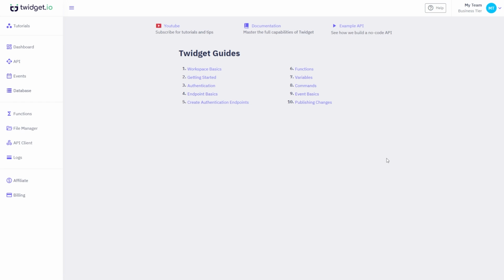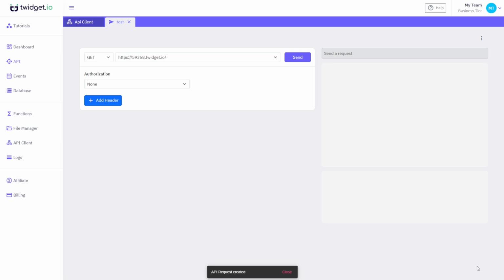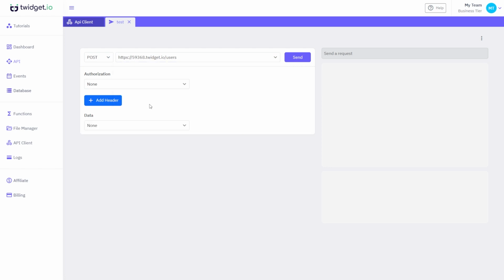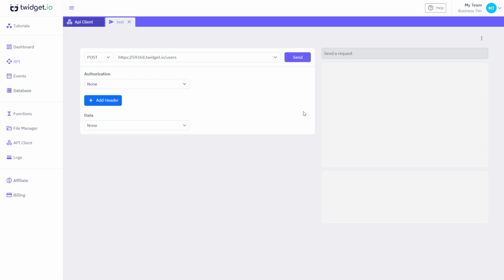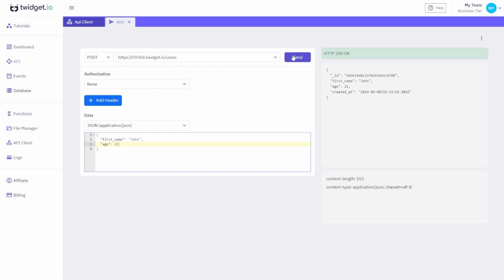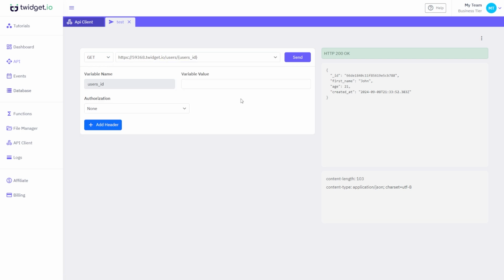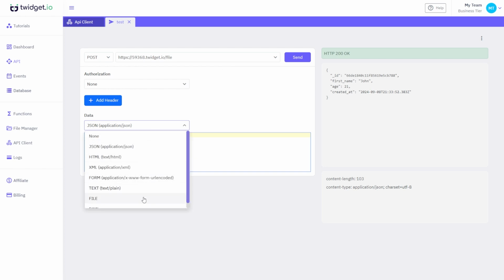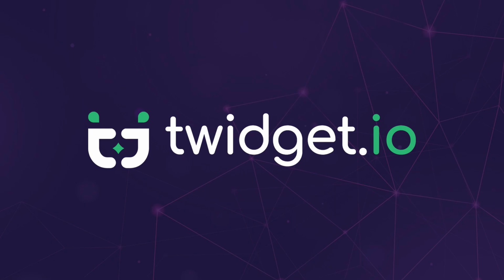API Client - Twidget.io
In this video we go over the API Client in Twidget